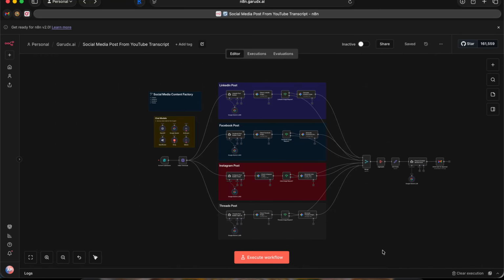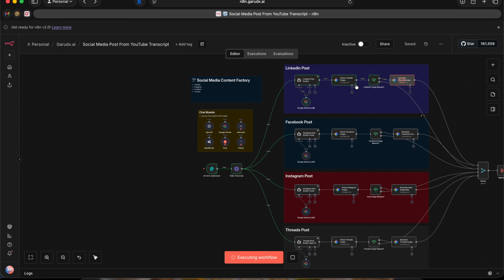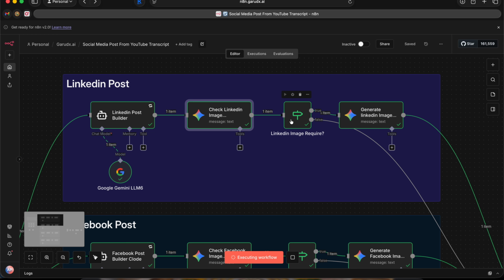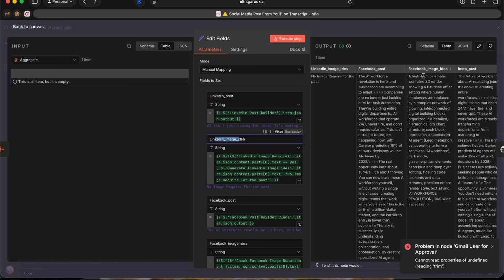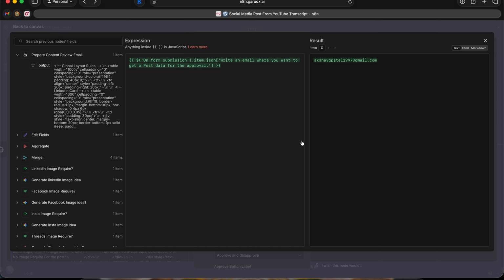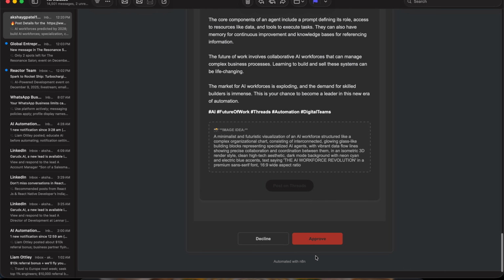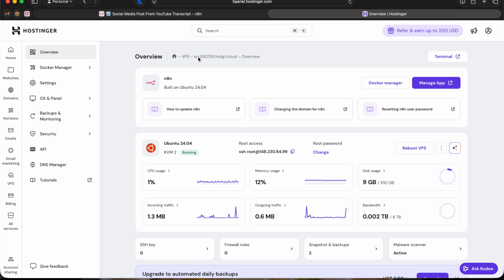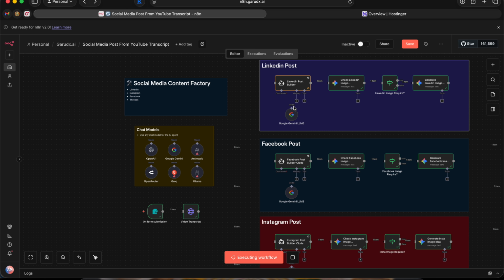Social Media Posts (LinkedIn, Facebook, Instagram, Threads) from a YouTube Video Transcript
This video showcases a powerful automation workflow built in n8n that takes a YouTube video URL, generates the full transcript, and then automatically creates platform-specific content for LinkedIn, Facebook, Instagram, and Threads.

This is a complete AI Social Media Content Factory powered by Google Gemini and other models, designed to save you hours on content repurposing.

What you will learn in this video:
0:00 - Introduction to the n8n Social Media Content Factory Workflow.
0:25 - The initial trigger: Submitting a YouTube URL and email via a form.
0:51 - Getting the Video Transcript for content generation.
1:02 - The workflow split: Creating 4 platform-specific posts (LinkedIn, Facebook, Instagram, Threads).
1:10 - Deep dive into the LinkedIn Post Builder (using AI for content and image idea check).
2:20 - Overview of the Facebook, Instagram, and Threads post creation with platform-specific prompts.
2:53 - Merging and Aggregating all 4 posts and image ideas into a single item.
3:33 - Using an AI Agent (LLM) to prepare a formatted, approval-ready Review Email.
4:24 - Sending the content to the user for Approval via a Gmail Send & Wait node.
4:46 - Previewing the beautiful, structured Review Email with all posts and 'Publish’ buttons.
5:40 - The Approve/Decline logic: Automating publishing on approval or resending for edits on decline.
6:23 - Where the n8n workflow is hosted (Hostinger VPS with Docker).
7:20 - How to easily swap out the default Google Gemini LLM for other models like OpenAI or Anthropic.

Tools and Technologies Used:
- Workflow Automation: n8n
- AI/LLM: Google Gemini
- Hosting: Hostinger VPS with Docker
- Social Platforms: LinkedIn, Facebook, Instagram, Threads